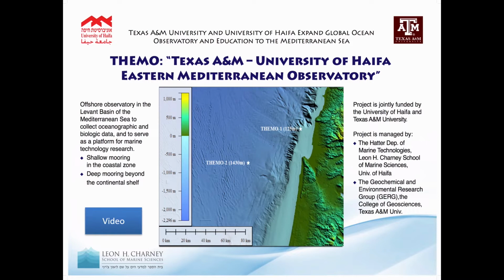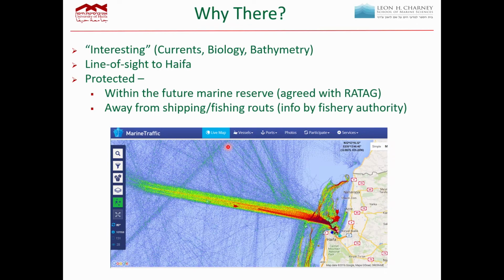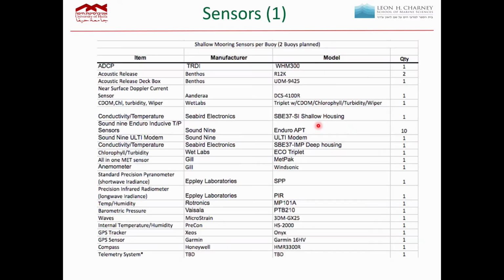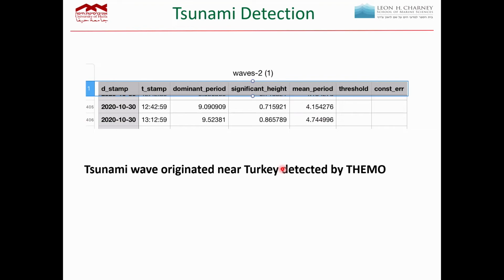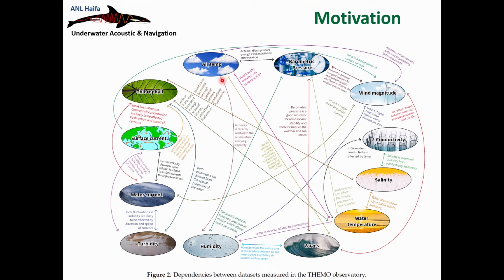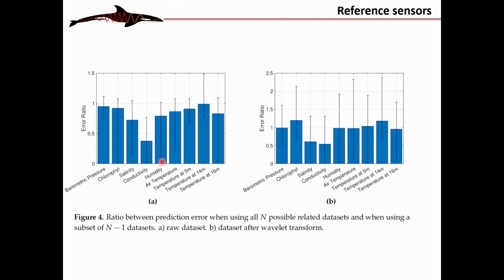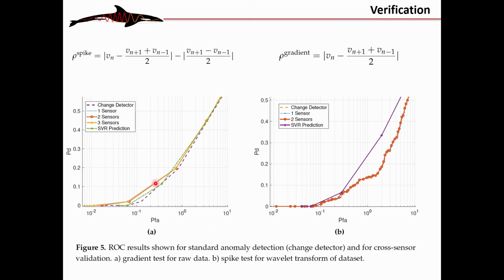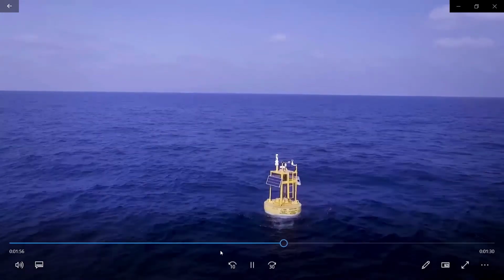BtS 2021 - Quality Assurance for Data From the THEMO Marine Observatory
ROEE DIAMANT

QUALITY ASSURANCE FOR DATA FROM THE THEMO MARINE OBSERVATORY

Measuring and forecasting changes in coastal and deep-water ecosystems and climates requires sustained long-term measurements from marine observation systems. One of the key considerations in analyzing data from marine observatories is quality assurance (QA). The data acquired by these infrastructures accumulates into Giga and Tera bytes per year, necessitating an accurate automatic identification of false samples. A particular challenge in the QA of oceanographic datasets is the avoidance of disqualification of data samples that, while appearing as outliers, actually represent real short-term phenomena, that are of importance. In this talk, we show case a novel cross-sensor QA approach that validates the disqualification decision of a data sample from an examined dataset by comparing it to samples from related datasets. This group of related datasets is chosen so as to reflect upon the same oceanographic phenomena enable some prediction of the examined dataset. In our approach, a disqualification is validated if the detected anomaly is present only in the examined dataset, but not in its related datasets. Results for a surface water temperature dataset recorded by our Texas A&M – Haifa Eastern Mediterranean Marine Observatory (THEMO) over a period of 7 months, show an improved trade off between accurate and false disqualification rates when compared to two standard benchmark schemes.